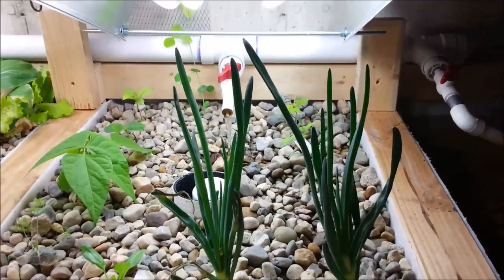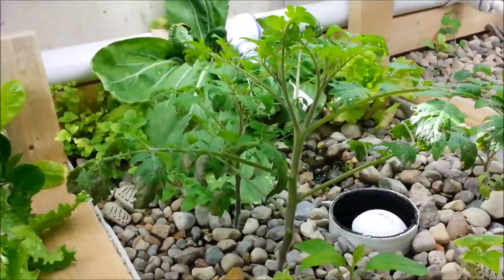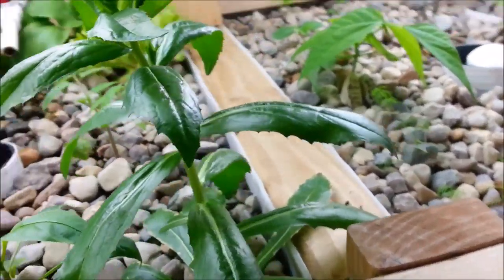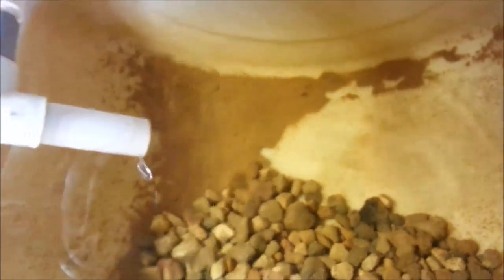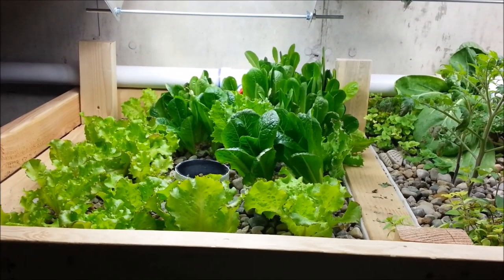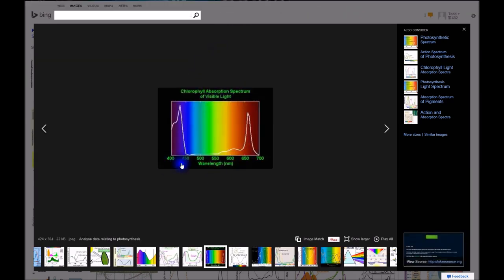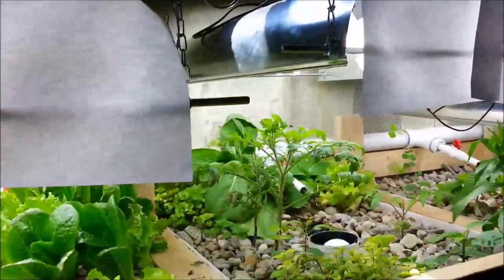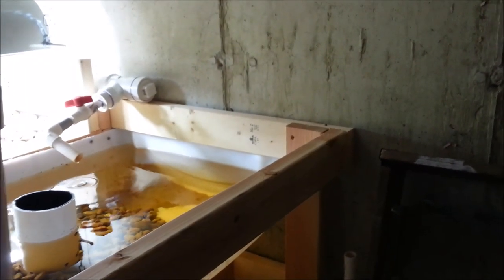Aquaponics Walkthrough Episode 5 - What Lights Are Best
In this episode I provide an update on the aquaponics system overall and some things I have learned about lighting. The cfl grow lights have been working very well but I have learned which bulbs to use and which to avoid. I am running the grow lights about 12 hours per day and am trying to figure out the best height to keep the lights. Some things are growing better than others but everything is alive! Enjoy!